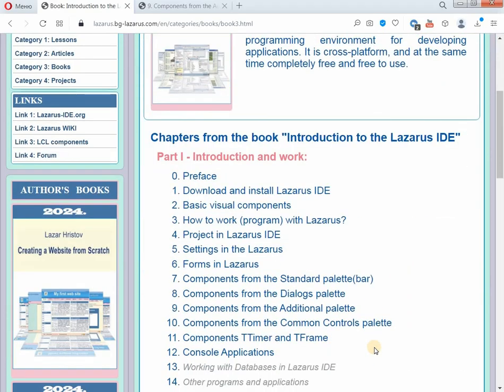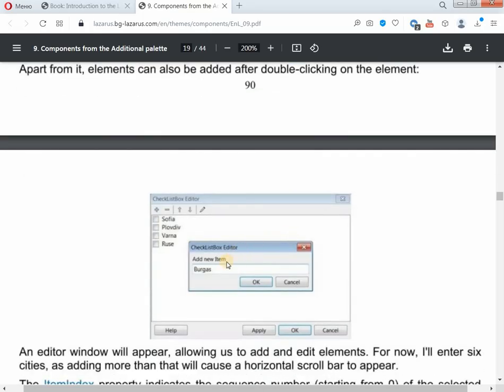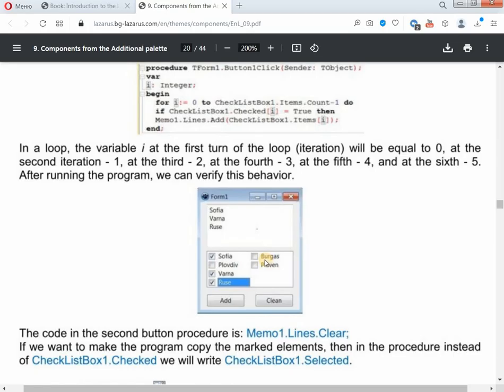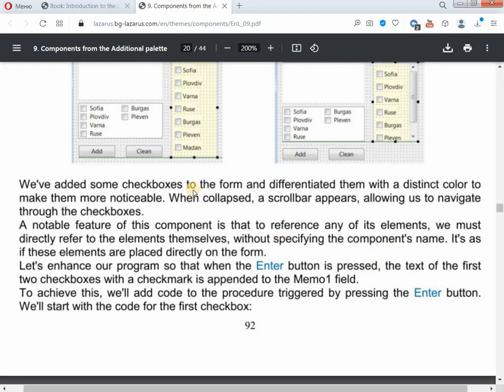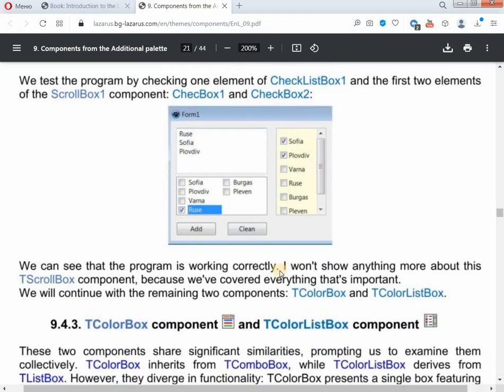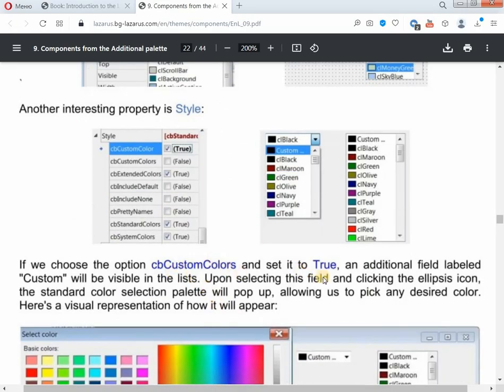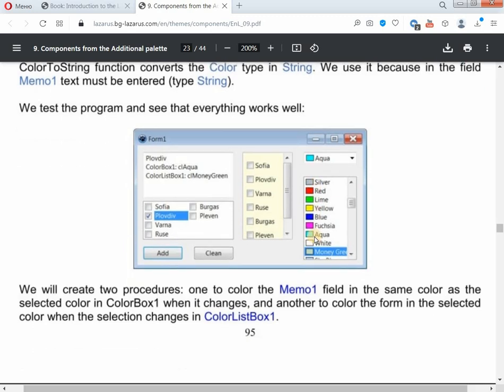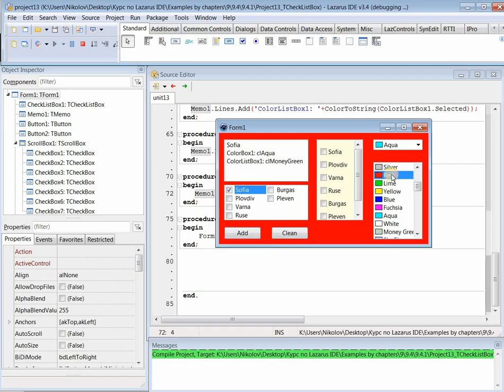Lesson 9.4. Components from the Additional palette(bar) in Lazarus IDE. Components of type box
In this video I explain and show which are the most important and used components of the Additional palette(bar) in the Lazarus IDE. I have a detailed explanation of this on my website. I have divided this tutorial into several parts. In this part 9.4. we will look at components of type box: we will look at four such components: TCheckListBox, TScrollbox, TColorBox, TColorListBox.

Best regards!